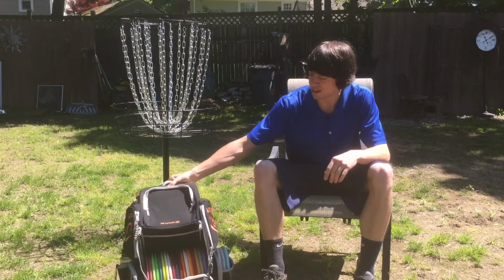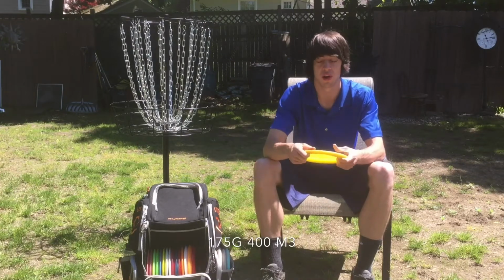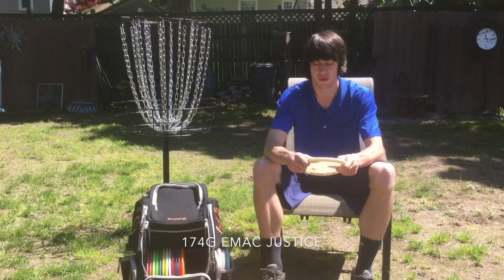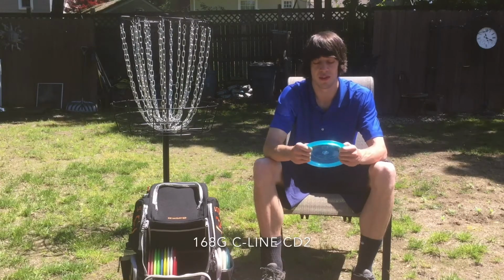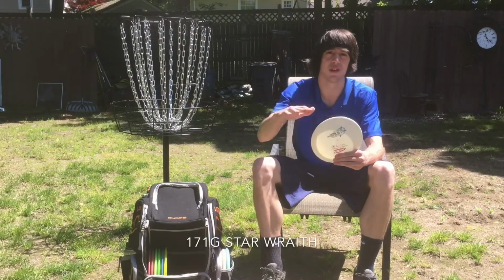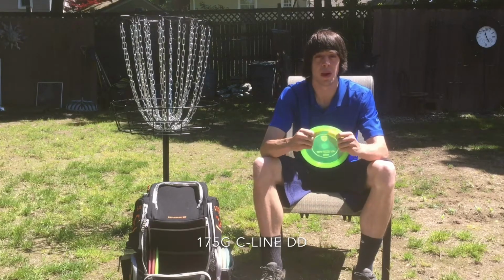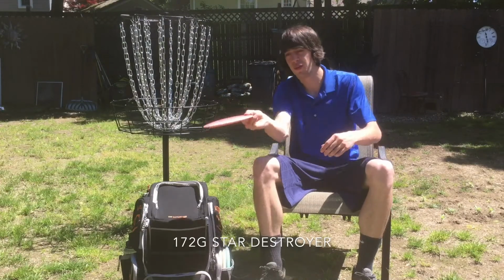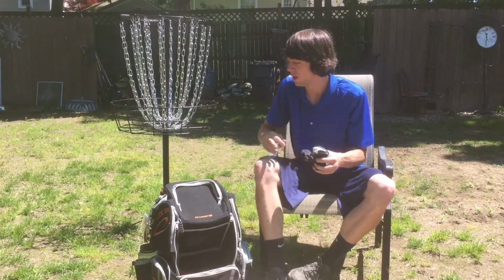Daily Disc Golf: 016 In The Bag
6/1/17
It's been something I've been watching the pros do for years now and I've always looked forward to doing my very first "in the bag". I hope this video gave some of you guys a different understanding of certain discs and gave you some clarity of what I throw and my mindset towards each throw. I also gave a small review to the Latitude 64 E3 luxury bag at the end so stick around and watch the whole thing!

At a glance:
175g KC Pro Aviar
BT Hard Harp
175g 400s M3
173g C-Line MD3
176g VIP Bard
174g Biofuzion EMac Justice
175g Metal Flake C-Line FD
172g C-Line FD2
168g C-Line CD2
167g C-Line FD3
172g S-Line PD
171g Star Wraith
166g Champion Colossus
172g Champion Shryke
175g C-Line DD
166g C-Line PD2
170g Lucid Defender
172g Star Destroyer